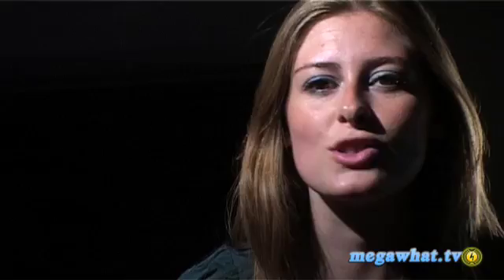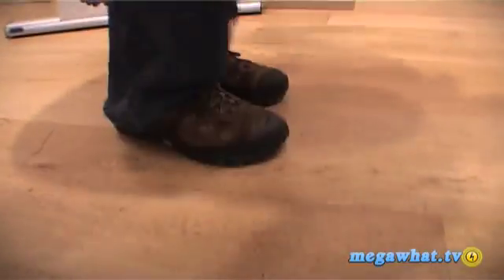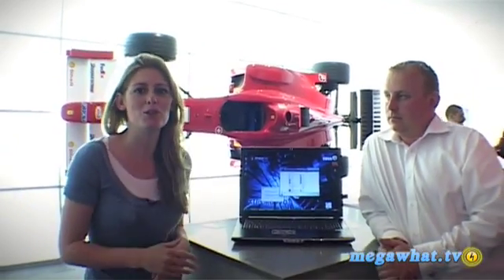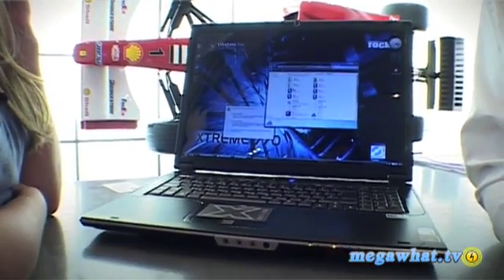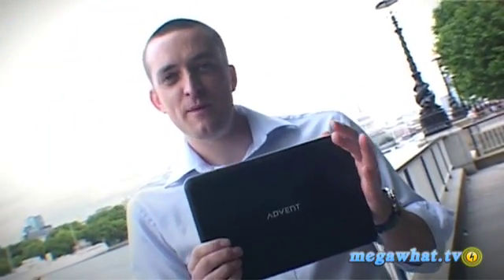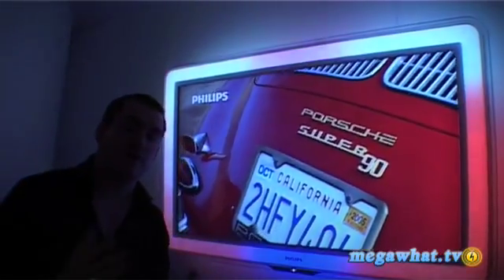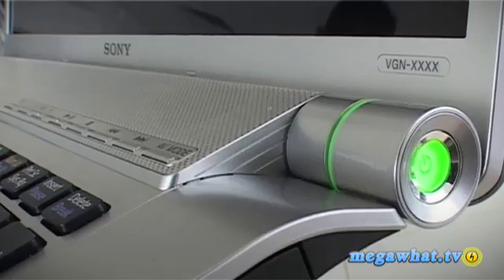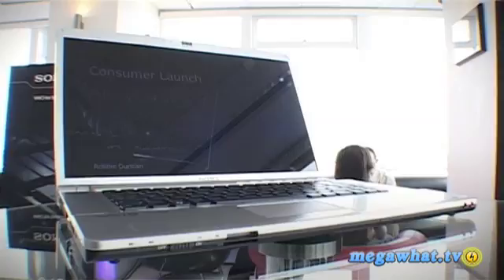Rock laptops, Sony Vaio FW and the Intel Centrino 2: First Look Review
Katie checks the launch of Intel Centrino 2, new gaming laptops from Rock and Sony's FW laptop range whilst Stuart looks at Philips Aurea 2 and Sonim's Toughphone.